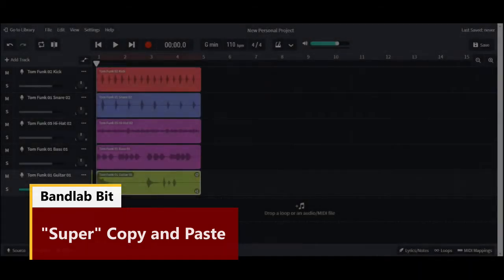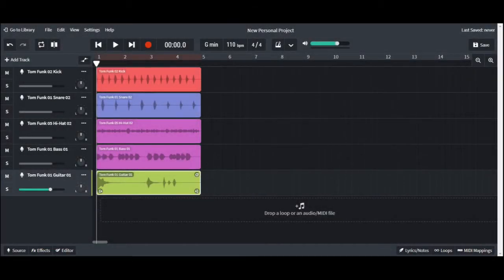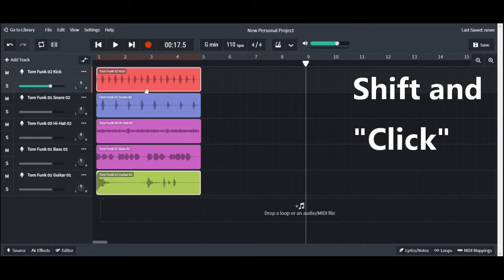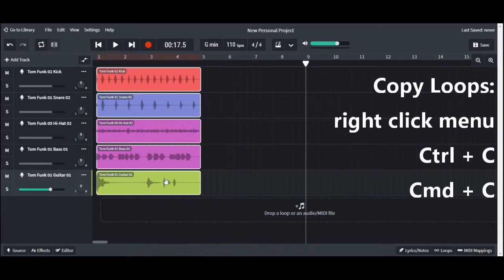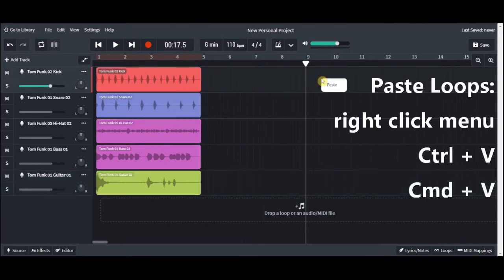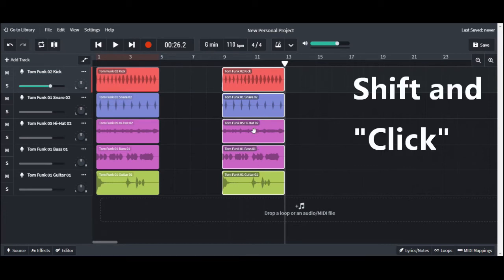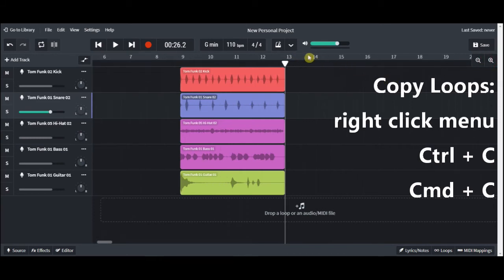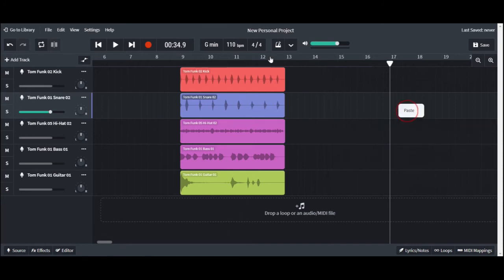Bandlab Bit 5 - Super Copy and Paste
How to for mass selection copy and paste in Bandlab